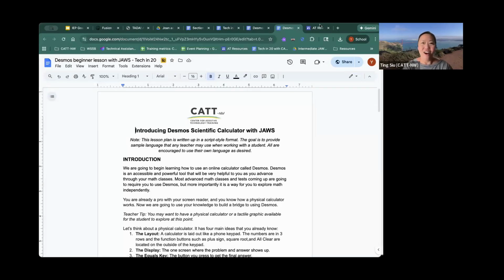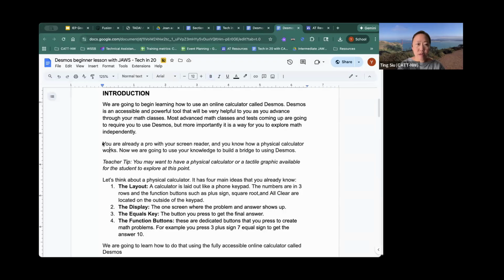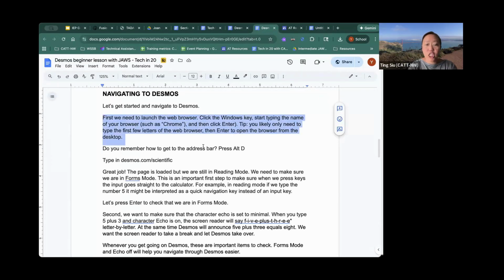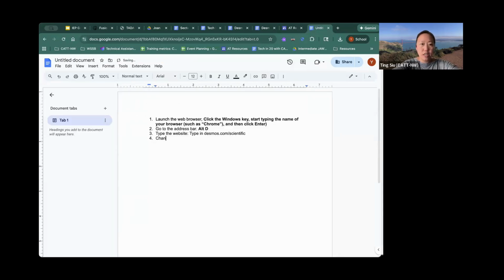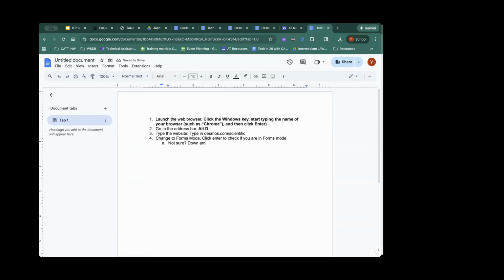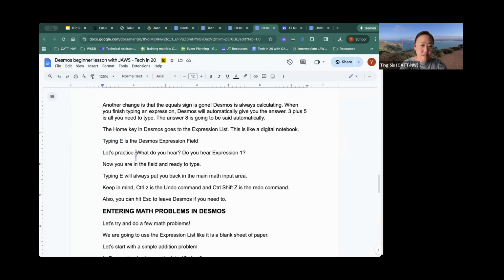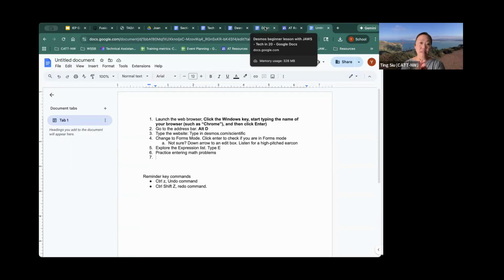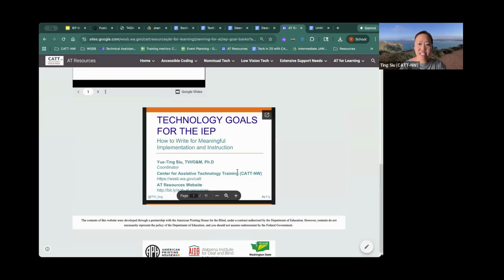Task Analyses and Cheatsheets for JAWS Instruction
Tech 20: Season 1, Episode 3
Presenter: Dr. Ting Siu, CATT-NW Coordinator
Concepts:
- How to create your own JAWS cheatsheets
- Support students to create their own cheatsheets
- Apply a task analysis to writing tech goals for the IEP